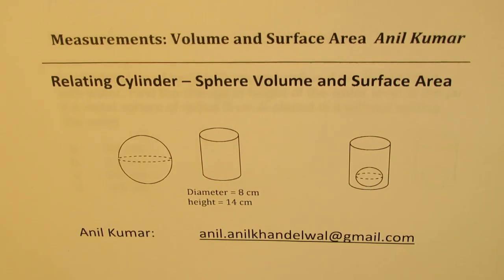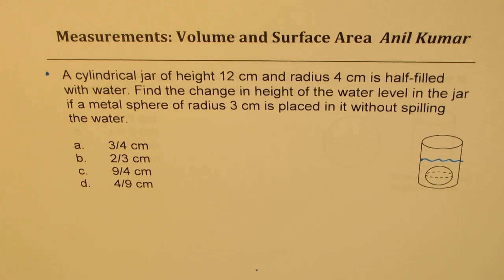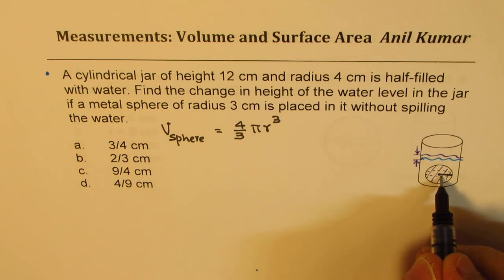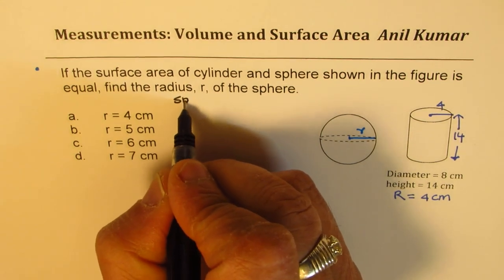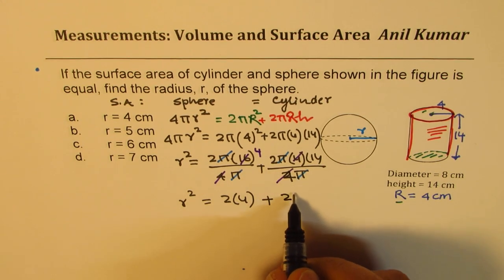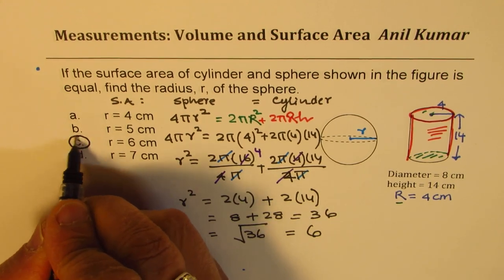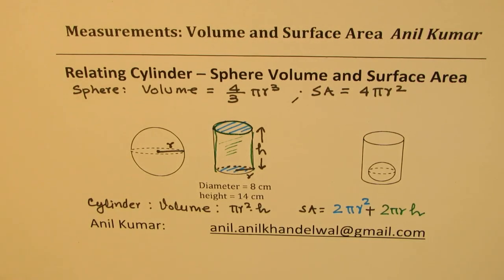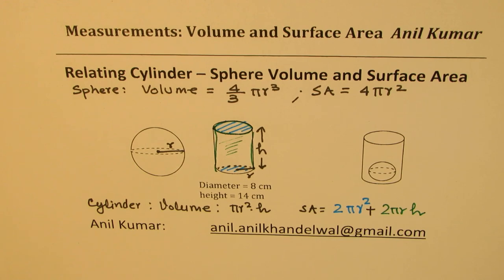Sphere Cylinder Combination with Surface Area and Volume Level 2 Measurements